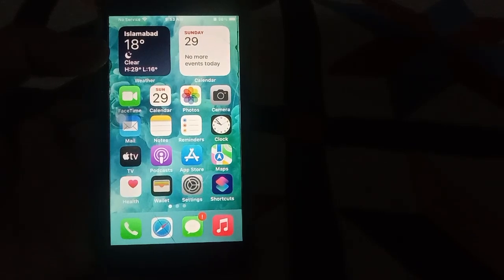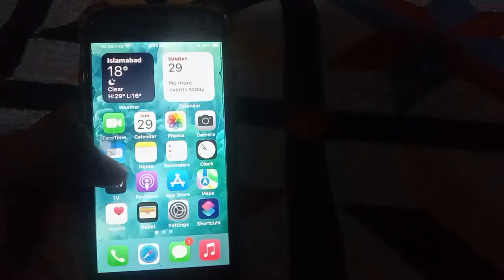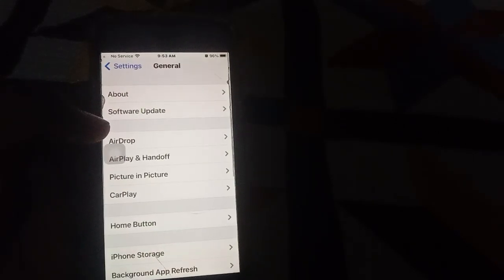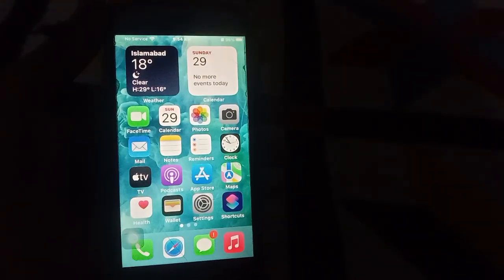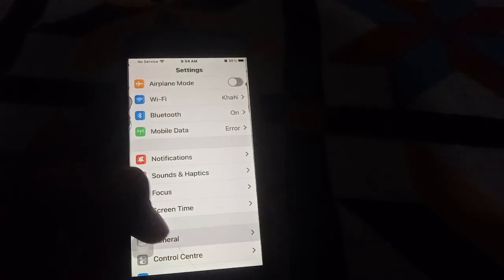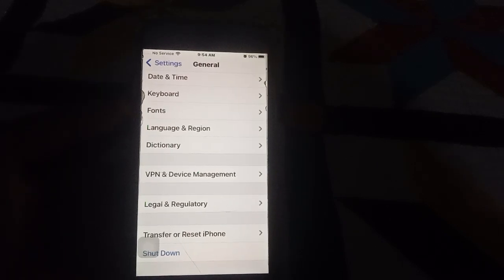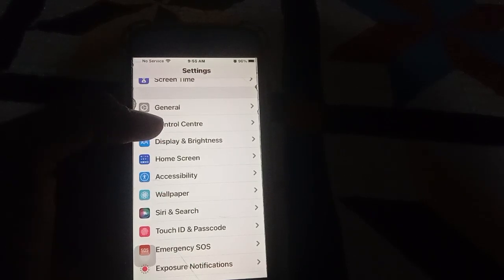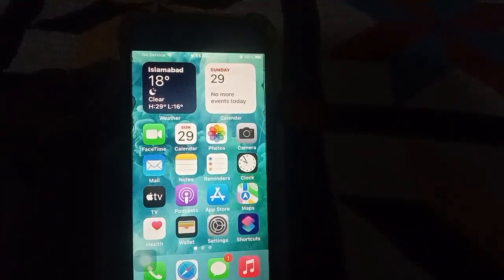How To Fix iPhone Swipe Up Not Working After iOS 17 update (2023)